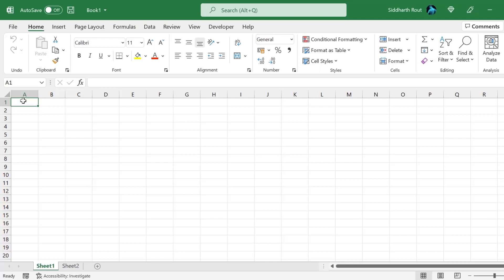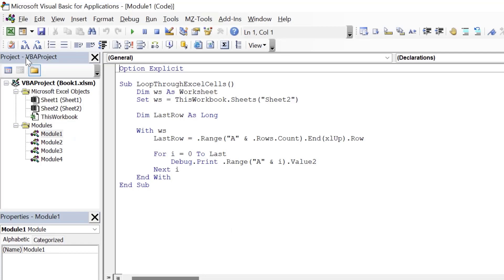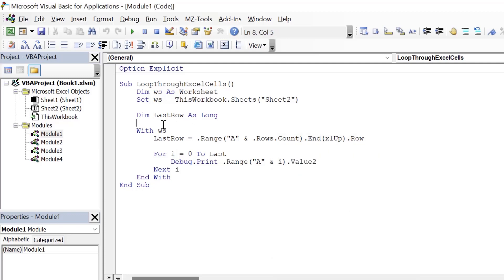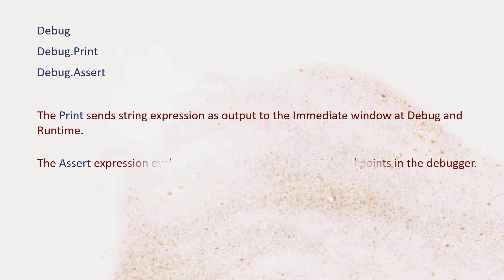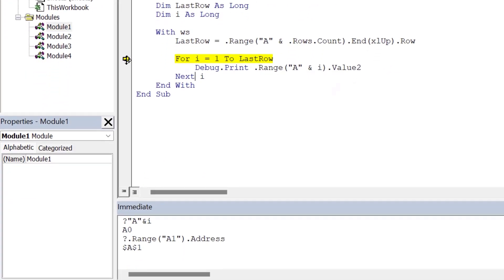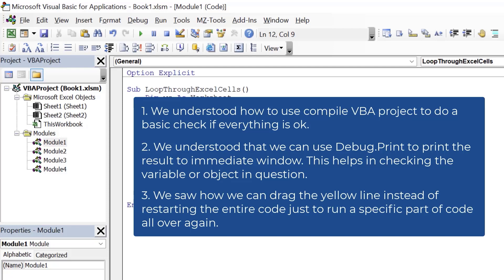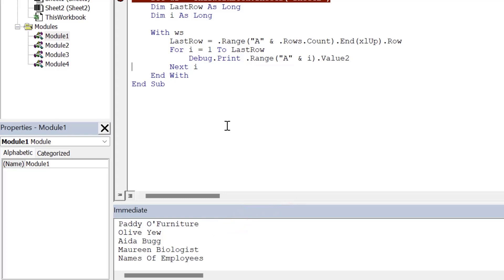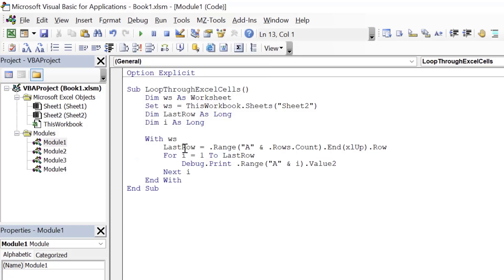Error Handling & Debugging (Part 2) in Microsoft Excel 365 for Windows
Let me begin by asking you couple of questions. Are you one of those guys who ask lot of question in online forums when your code behaves erratically? Are you facing a challenge in trying to find out a particular bug or why your code is giving unexpected results? Would you like to learn how to step by step debug your code? Are you committed to churn out good code? And do you get proud every single time you write good code, and I am not talking about writing simple hello world? If your answer is yes, then this video is for you. In this video which is the second part of the series Error Handling & Debugging, we will learn about what is debugging and how to step by step debug your code. At the end of this video, you will not only understand how to find those bugs and lines of code which give you unexpected results, but you will discover how the code is interconnected which is visually not visible and so many other things.

Watch the video to understand about Debugging in detail.

00:00 Intro
02:17 Compile VBA Project
05:35 Debug Statement
08:05 Set Next Statement
08:58 Show Next Statement
10:00 Debug.Assert
11:24 Turn On/Off Debug.Assert
13:26 Breakpoints
15:25 Step Into
17:36 Clear All Breakpoints
18:13 Step Over
21:03 Step Out
22:24 Run to cursor
25:06 Watch Window
26:46 Adding a Watch
30:36 Locals Window
35:25 Outro

Equipment/Software used for recording and editing this video